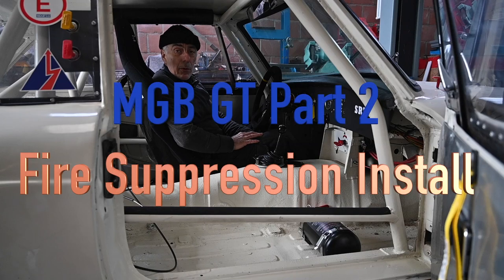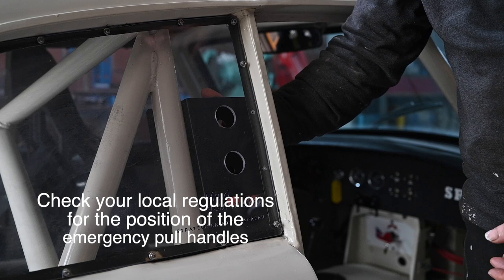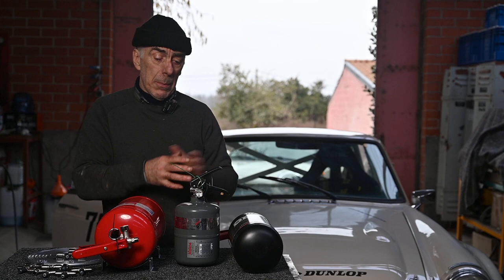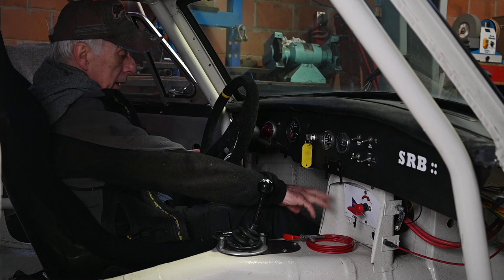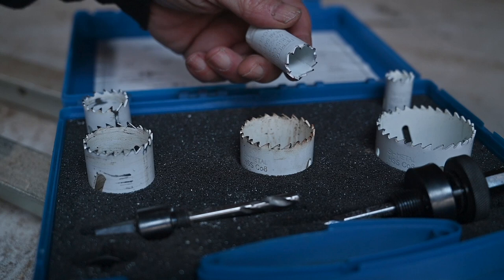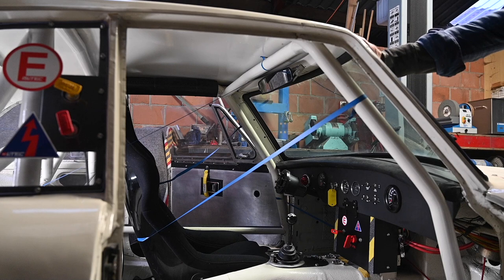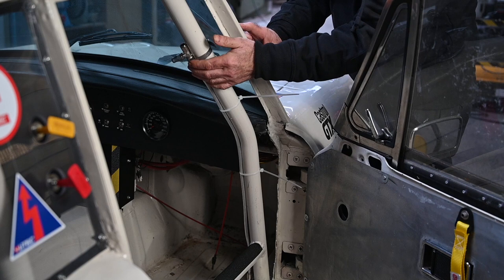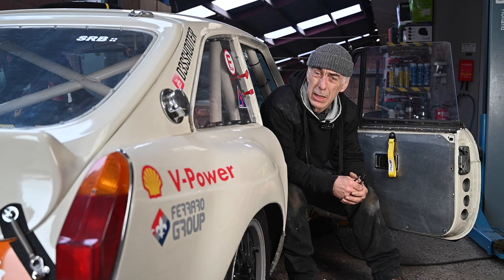MGB GT - Part 2- Fire Suppression System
In  this video we install a fire suppression system and address the different types of fire exthinguiser  for race cars.